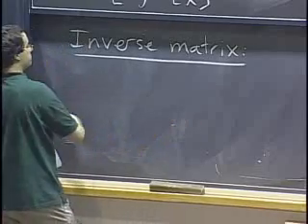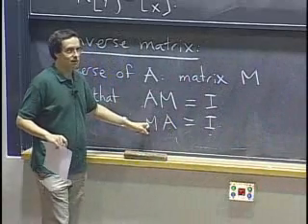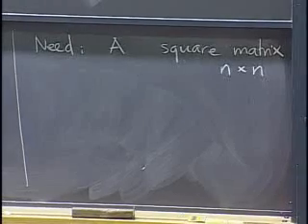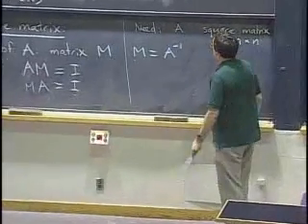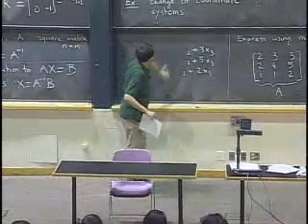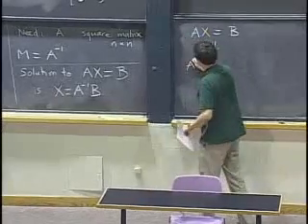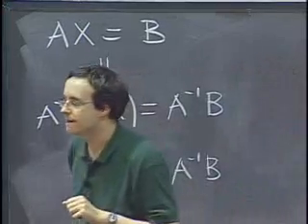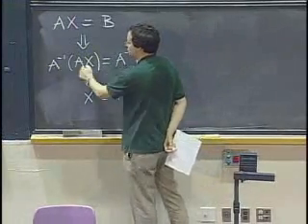Lec 3, 18 02, Matrices and Determinants, Inverse Matrix